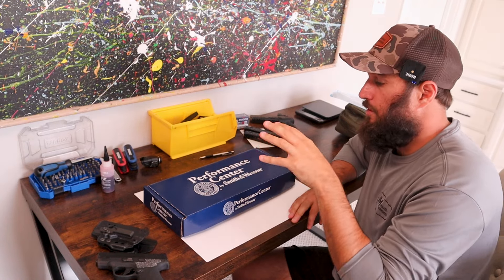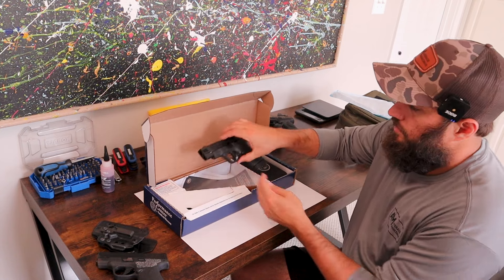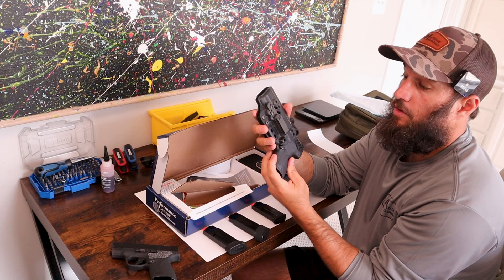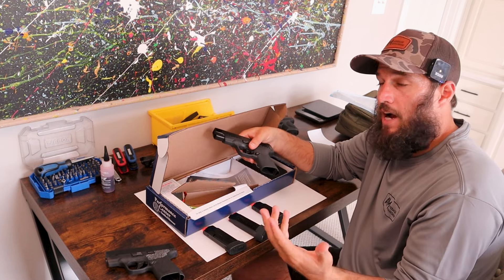Shield Plus Carry Comp - Quick Unboxing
Here's a quick video unboxing the new Smith & Wesson Shield Plus Carry Comp.

AverageMarksman.com